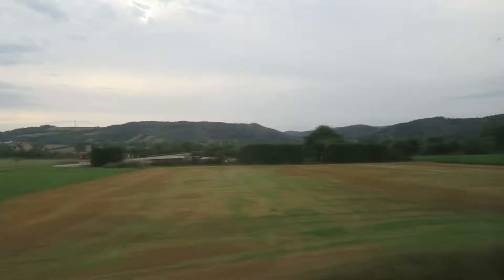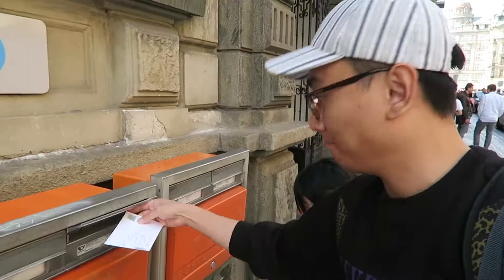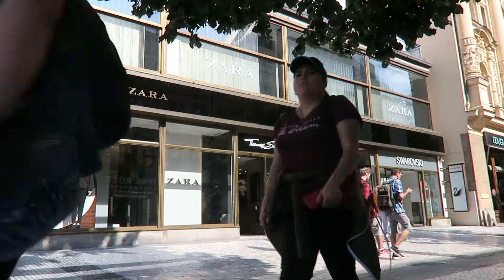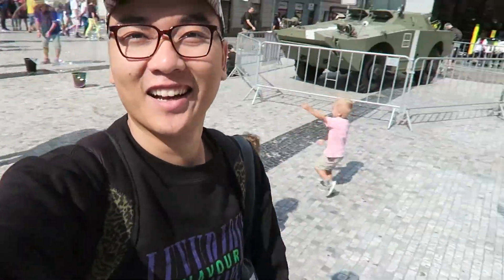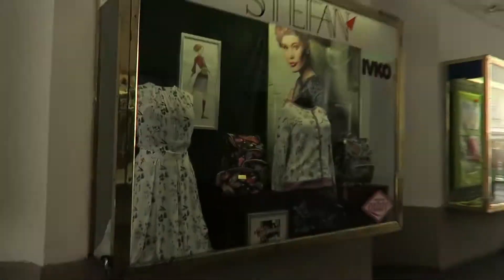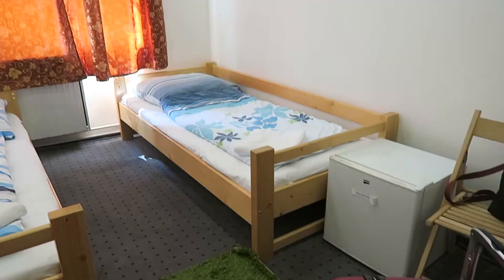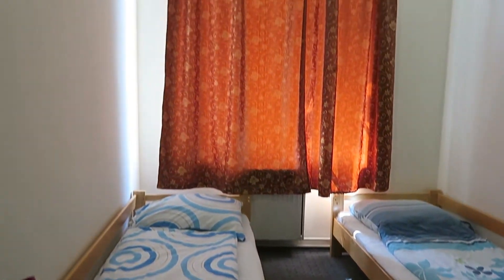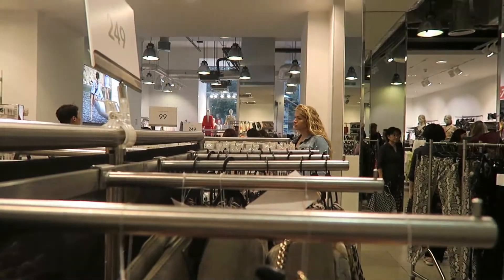PRAGUE Summer Vlog with cousin | Havelské tržiště [Praha traditional market]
***CENTRAL EUROPE WITH DAVID AND BINA (cewdab vlog) Episode 8 (Stream at 1080p for BETTER-QUALITY video)*** [1 day 1 country Europe Trip in Summer Challenge]
HEELO from PRAGUE! or as the locals say PRAHA! We just got off RegioJet Train from Bratislava, it was truly a nice experience! I highly recommend you guys to go with RegioJet. The seats, the services, and the trains themselves are very nice (review is in previous episode, link down below). Today, I am so excited to share my Prague vlog with you. Even though, it was summer time in Prague but I still needed my jumper. I honestly fell in love with the city. At the moment, we went out to have a look around the shopping district nearby our hostel. Korean food we had at Zubang Korean Restaurant was so good! Havelské tržiště [Praha traditional market] is such a great place for souvenir shopping, you can do a lot over there.

Other travel vlog you might like:
why you should visit prague! | Old Town Bridge + Prague Castle + Old Town Square [PRAGUE CITY VLOG]

TAJ MAHAL ताज महल The SYMBOL OF LOVE (I go there at 6 AM so you don't HAVE TO)

*** this video was filmed back in summer 2019